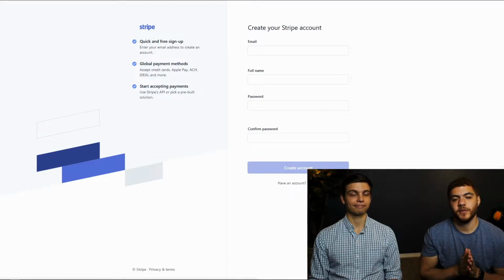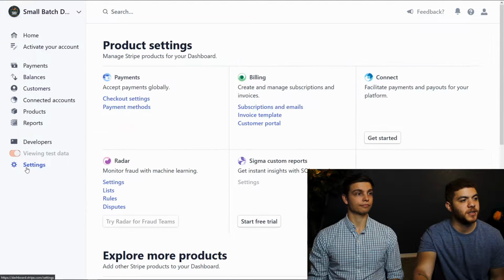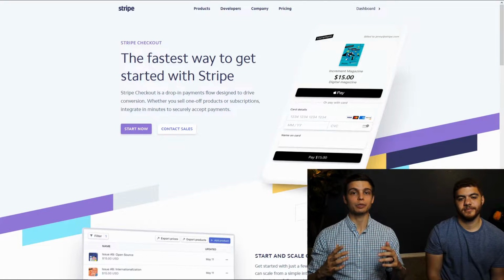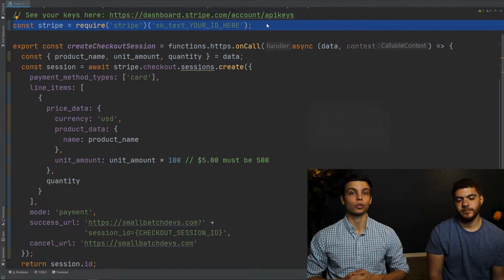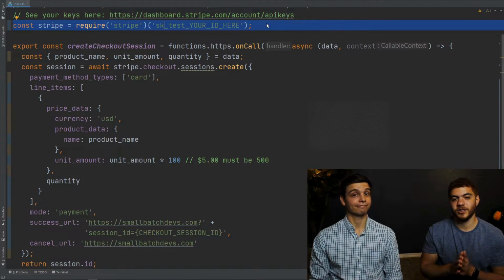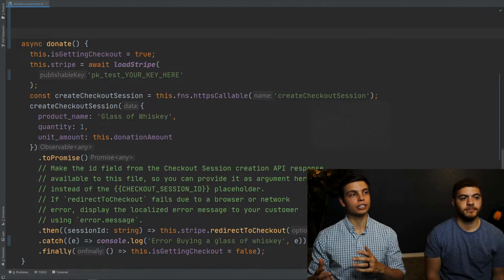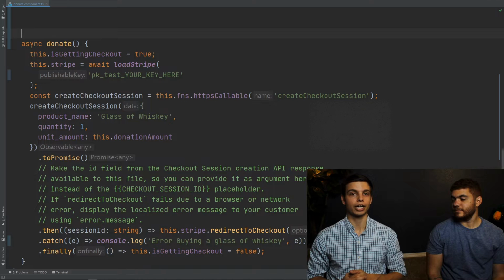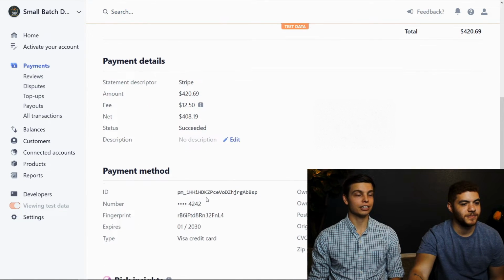Accept Payments with STRIPE! | How to EASILY use Stripe Checkout with Angular!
In this episode, we show you how to use Stripe Checkouts! With Stripe, you can accept payments for products and subscriptions from your user. We implement this feature with the use of a donate button so users can donate money to our blog! Stripe has tons of features including the stripe customer portal, stripe fraud detection, stripe billing, and a super clean and helpful stripe dashboard. If you've ever wondered how to use stripe payments or how to use stripe with angular, this is definitely the video for you!

00:00 Intro
00:42 What Is Stripe?
01:04 Why Use Stripe?
01:35 How Does Stripe Work?
02:04 Create a Stripe Account
02:20 Stripe Dashboard
03:18 Setup Stripe Account Info
03:47 Setup Stripe Branding
04:31 Setup Stripe Public Business Info
04:55 Stripe Checkout Overview
05:11 Install Stripe Server Side
05:51 Server Side Stripe Code
08:10 Client-Side Donation Component
08:42 Stripe Client-Side Typescript Code
10:19 Stripe Checkout Demo
11:38 Stripe Dashboard Demo
12:33 Outro